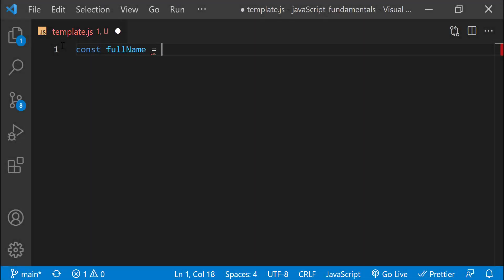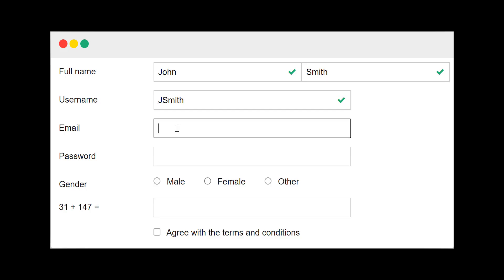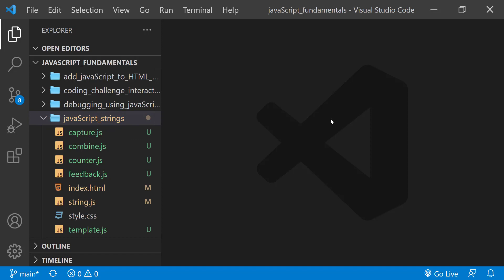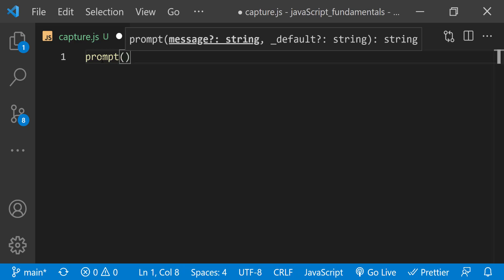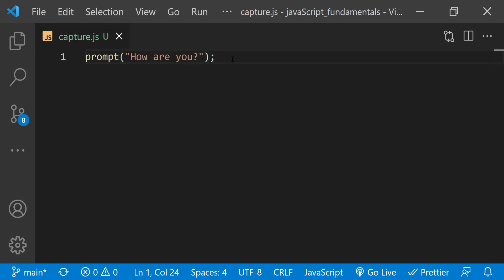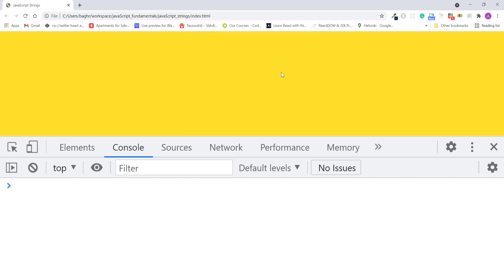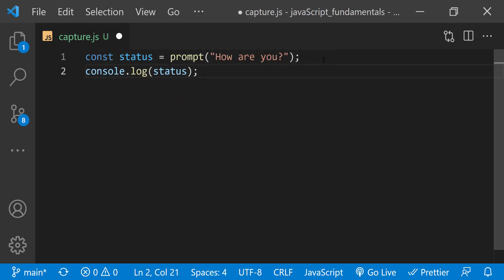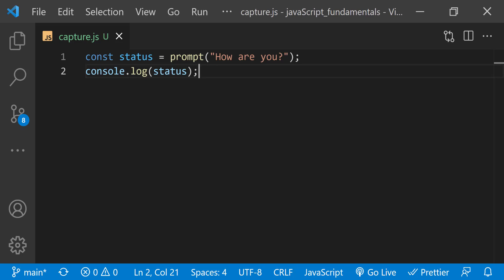✅ JavaScript String | How to Use Prompt in JavaScript? | How to Capture User Input in JavaScript?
This lecture will teach you, how to use the prompt() method in JavaScript to Capture User Input and Store it in a Variable?